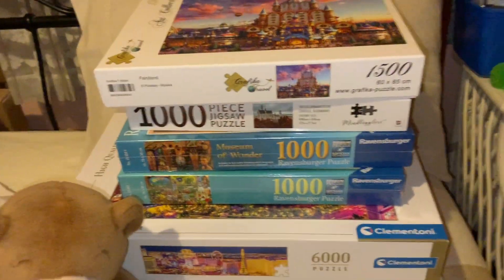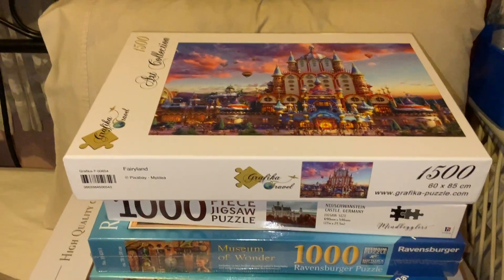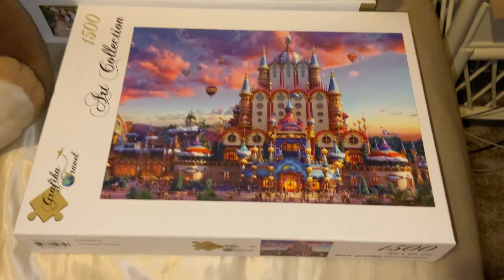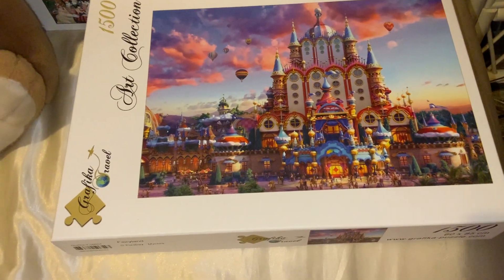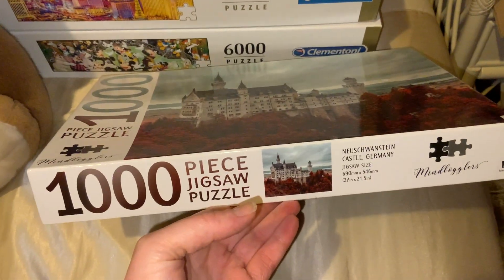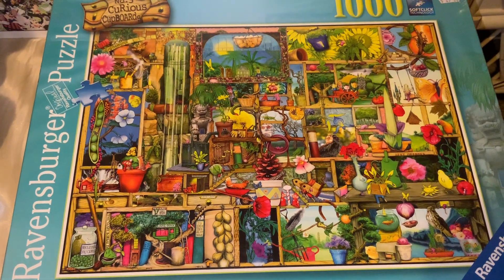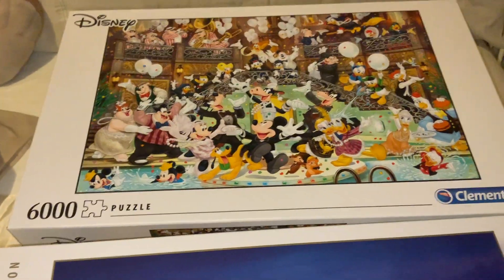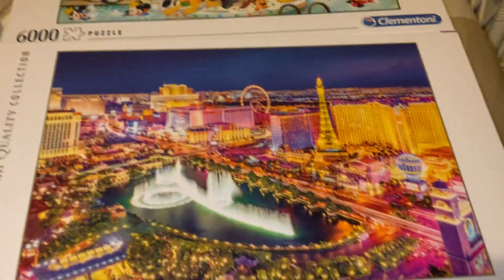Christmas/Birthday Puzzle Haul 2021!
Hey Everyone,
Welcome to my latest puzzle haul containing all puzzles received for both my birthday and Christmas this year!

Have a great day/evening